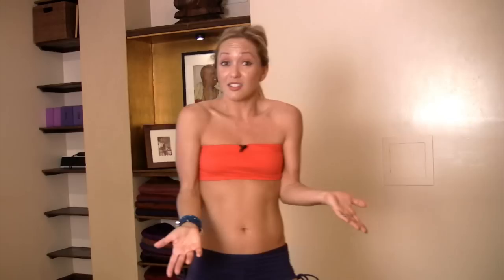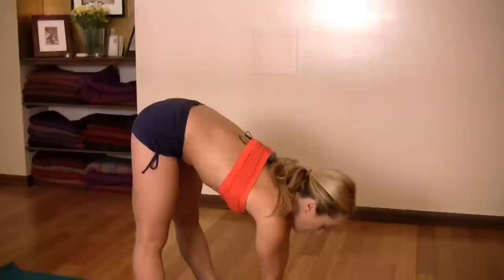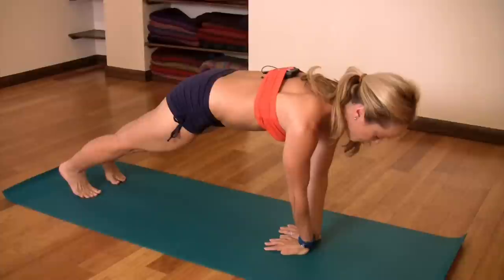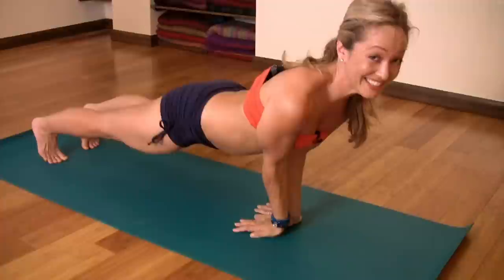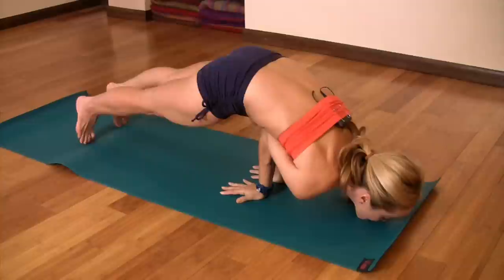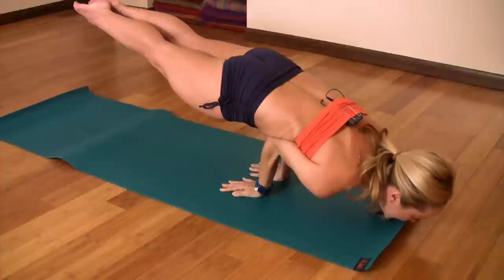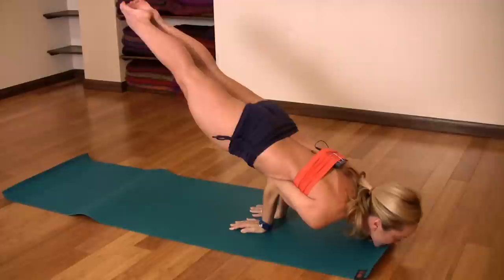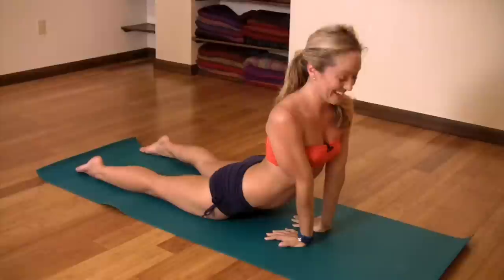Yoga Arm Balance: Mayurasana with Kino